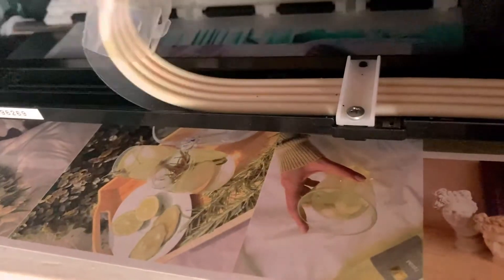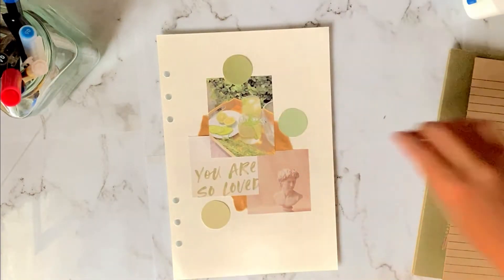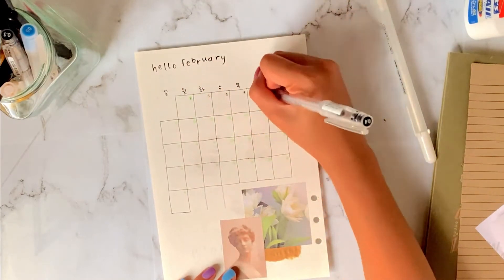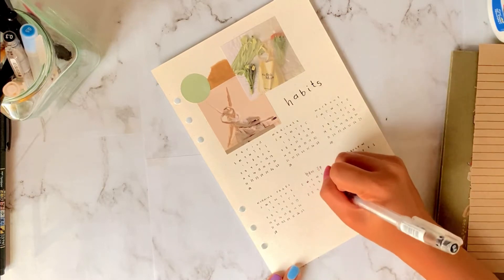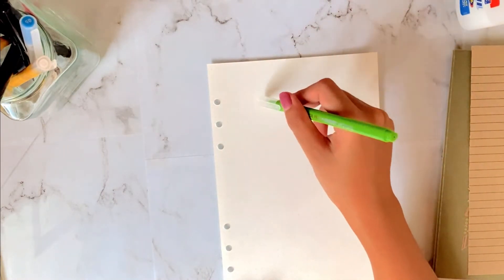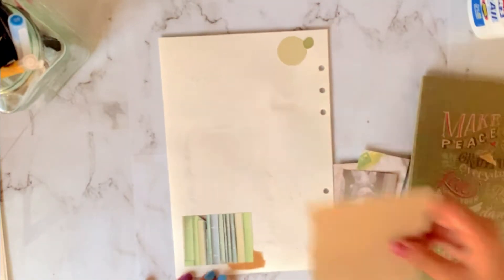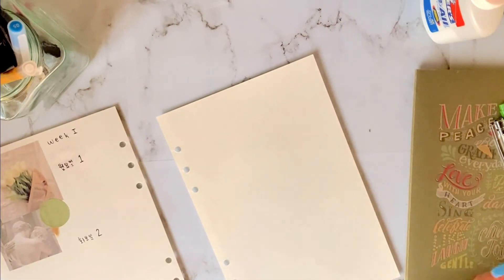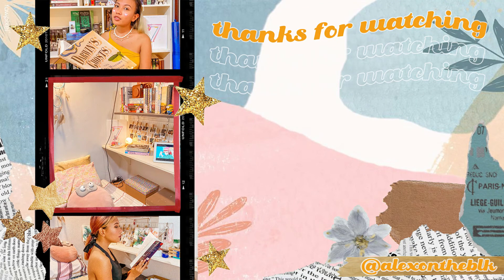sage green plan with me 🌱 a5 binder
💌 new message from alex
hi friends! Here’s my bulletjournal setup for February! I am, of course, using my A5 binder. This was such a fun setup and theme to make.

I hope you liked this video! Come and have a chat with me in the comments or on Twitter and Instagram!

here's a virtual hug （っ・∀・）っ!!!

with love,
alex ☆ﾟ.*･｡ﾟ

♡ MUSIC ♡
Doopiano - Stay Gold

♡ ART ♡
Icon in intro - "dapithaponn" on Twotter
Animated intro - me